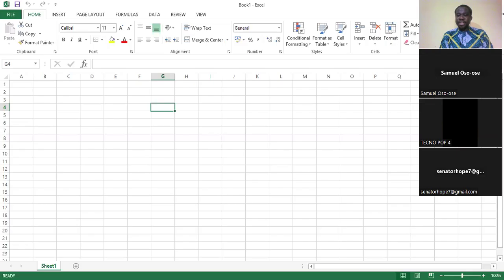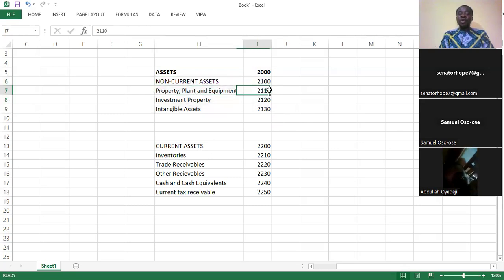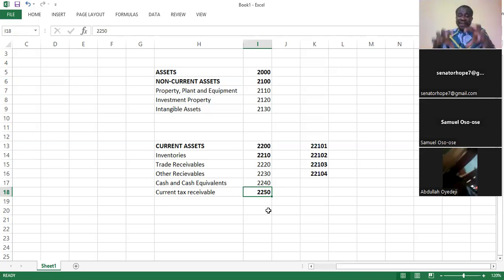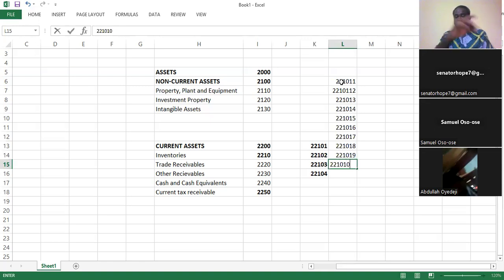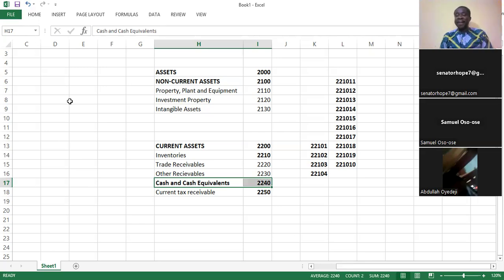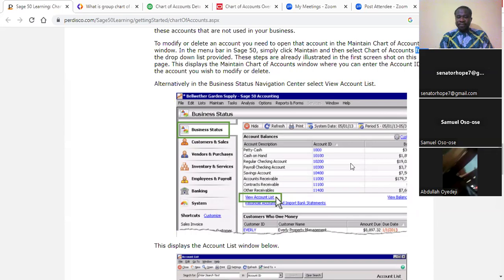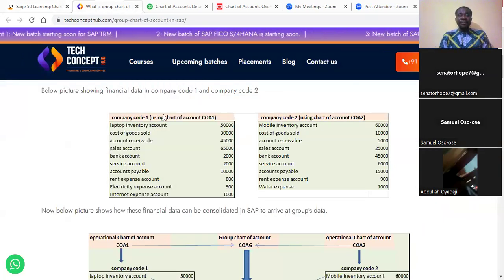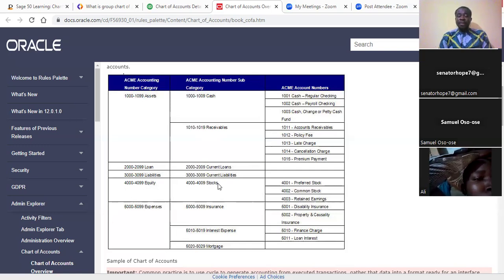Charts of Accounts and Accounting Software